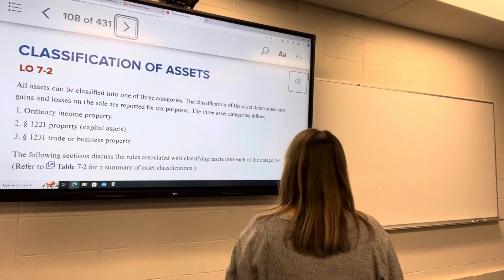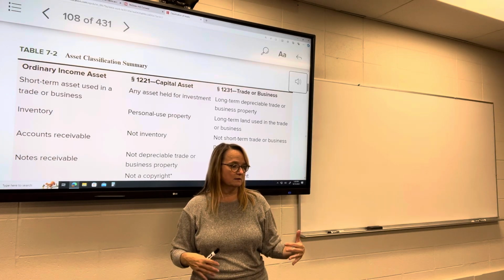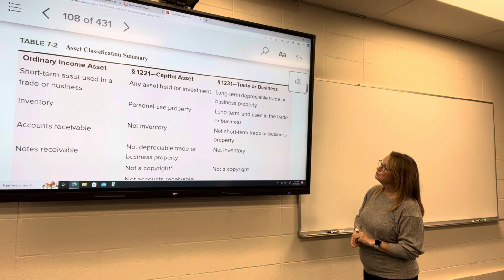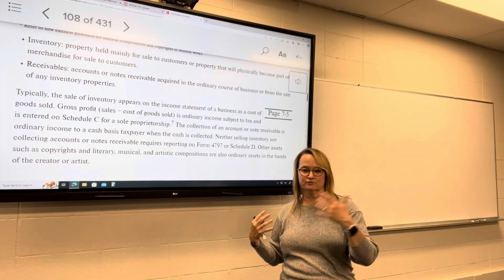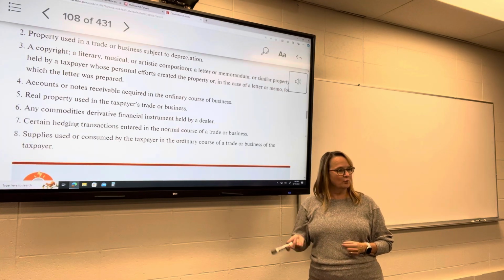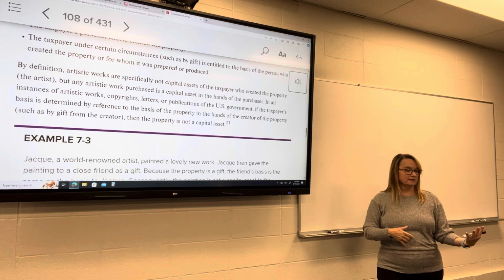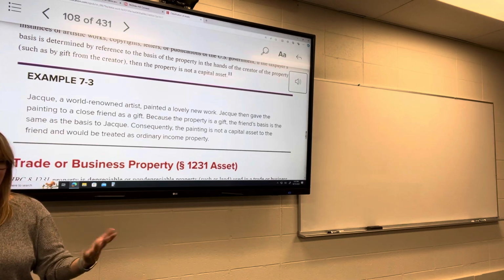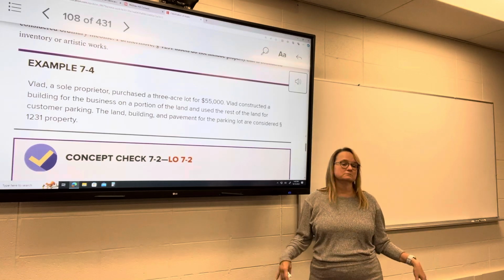Income Tax Accounting, Fall 2024, chapter 7, LO 7-2, classification of assets